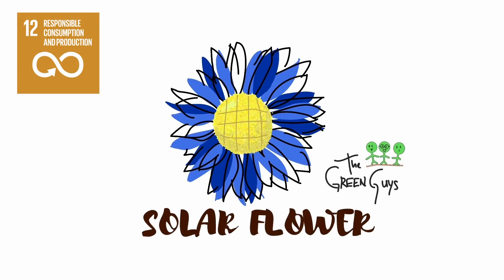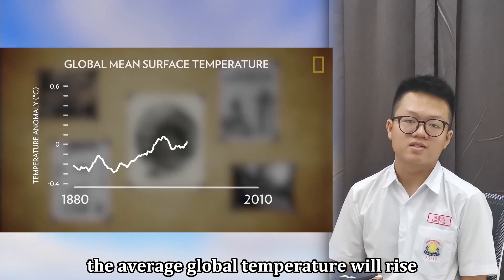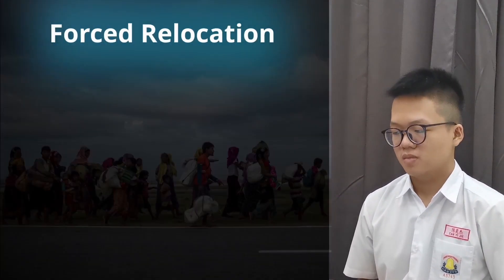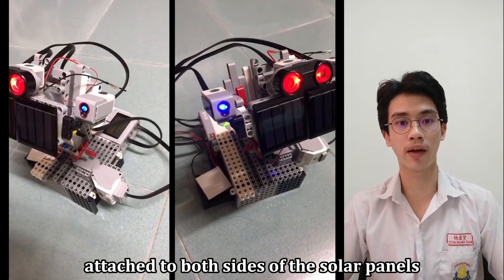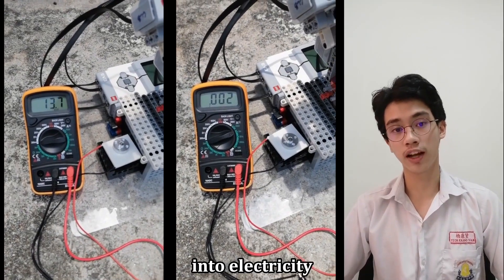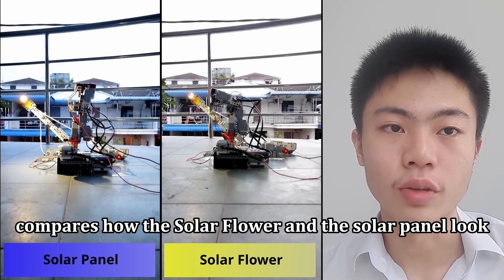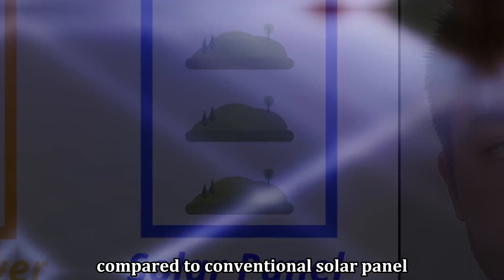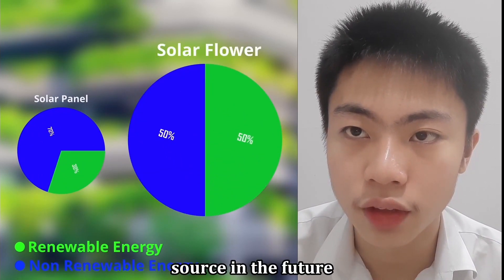NTC 2021 (Kategori Sekolah Menengah) – Solar Flower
Nama kumpulan: The Green Guys
Nama Sekolah: SMJK Chung Ling Butterworth
Nama Penyelia: Phuah Ai Lin